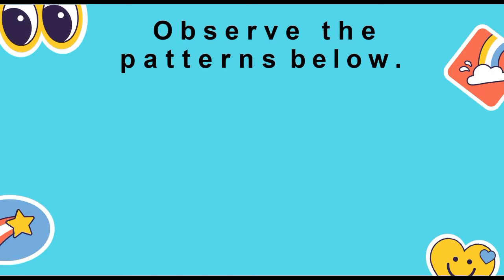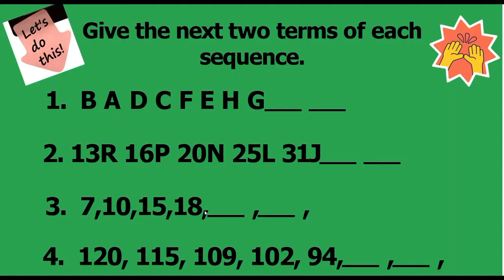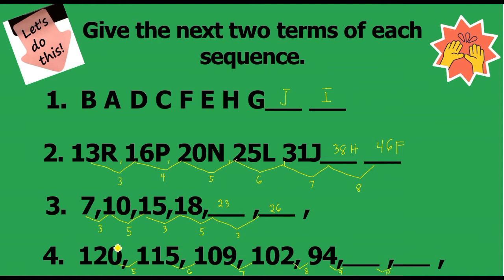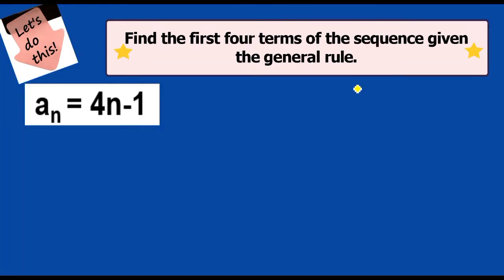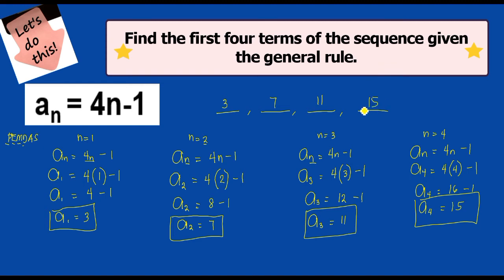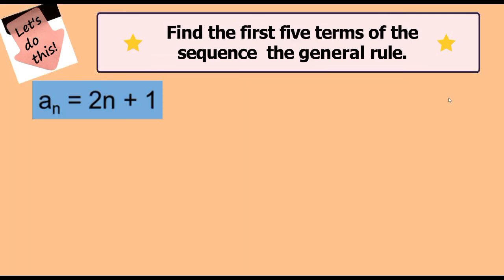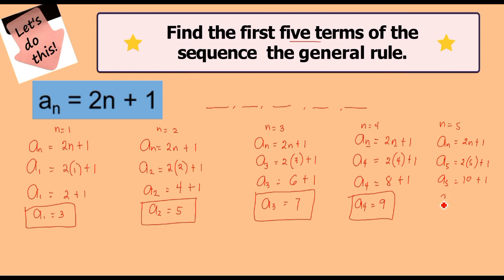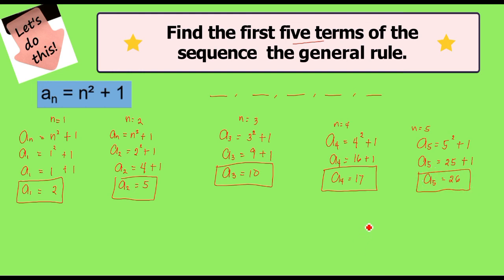GENERATES PATTERN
PATTERN